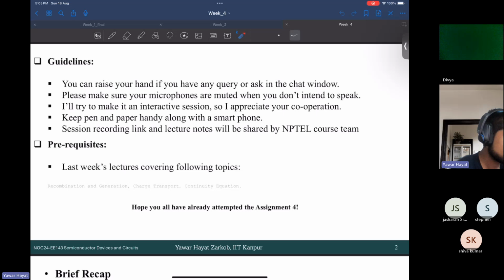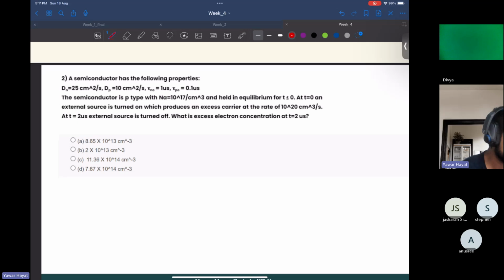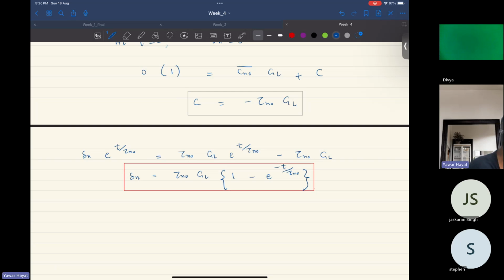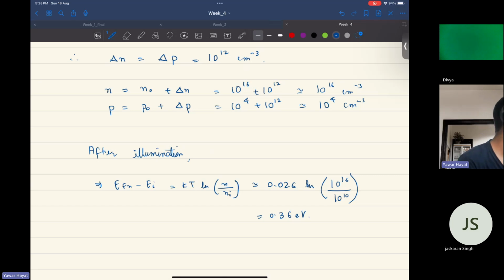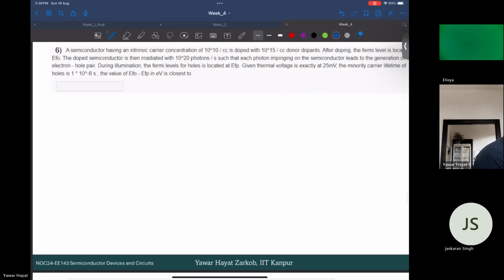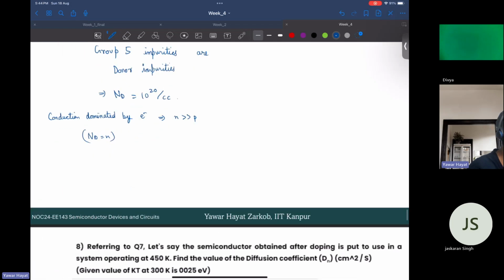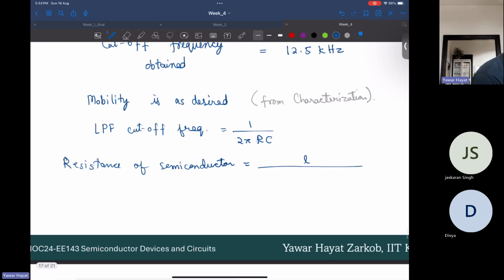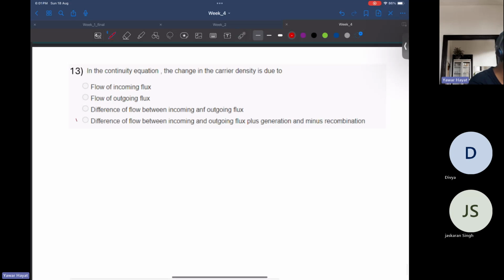Week 4: Charge Transport | NPTEL NOC24 EE-143 | Semiconductor Devices and Circuits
NPTEL NOC24 EE-28 (Semiconductor Devices and Circuits): Live interactive session | Week 4
Problems were centered around topic: